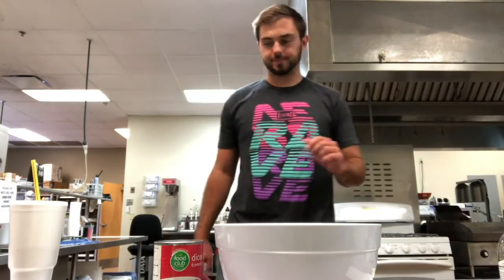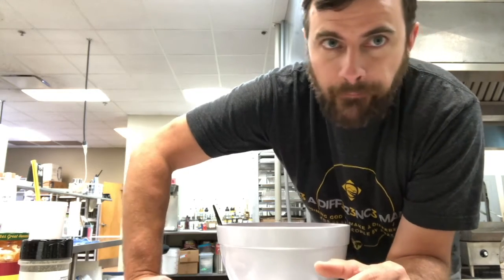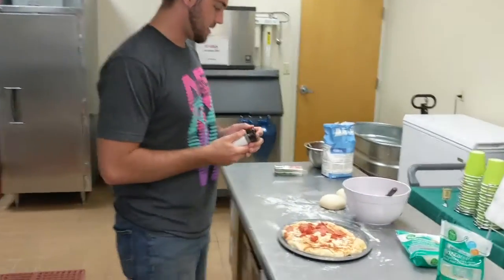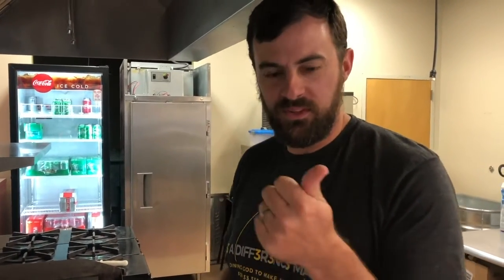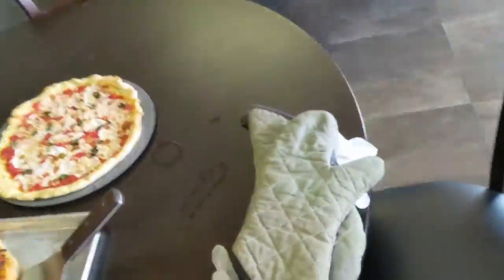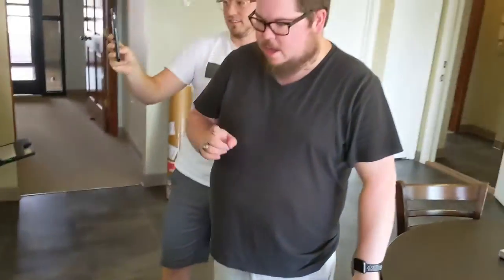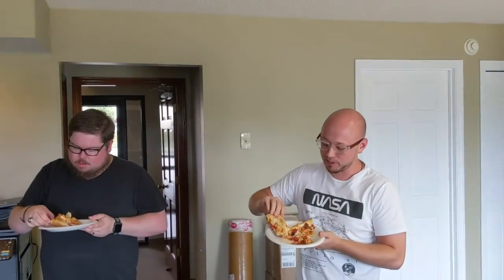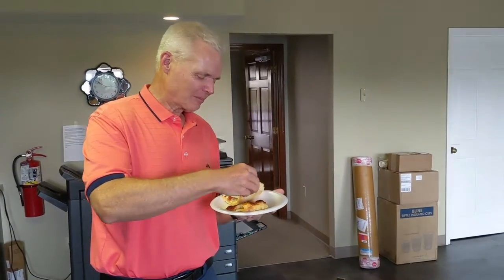Watch Party Wednesday 07-29-20